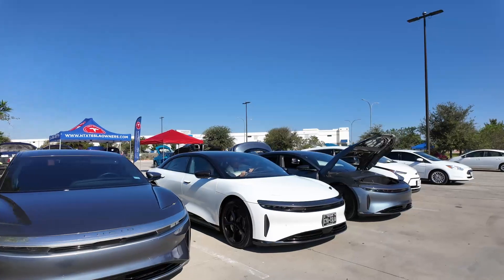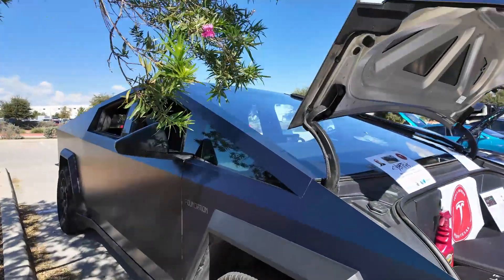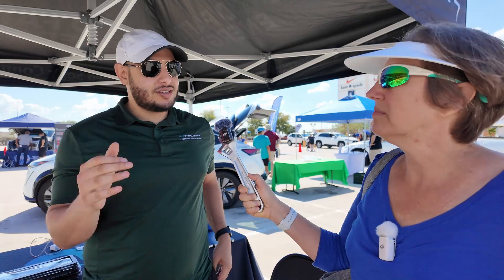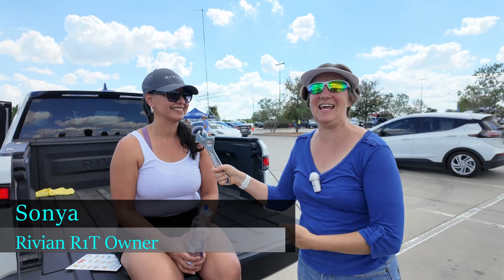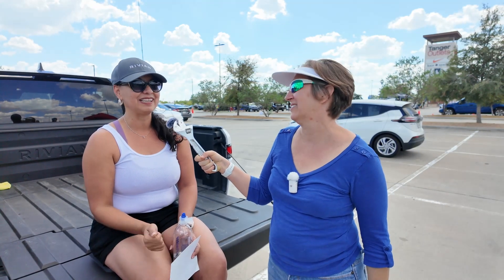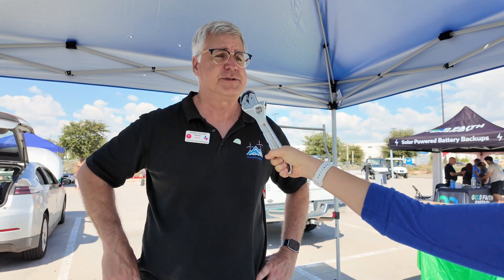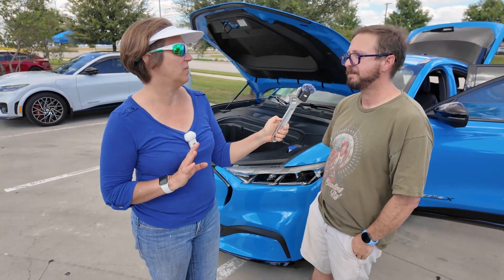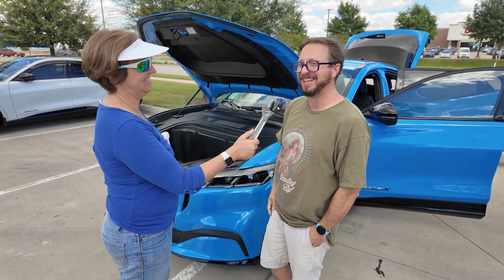FW National Drive Electric Week 2024: The FUTURE of Transportation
We attended the National Drive Electric Week event in Fort Worth for the third year in a row, but this time with our Model 3.  This time we got interviews with reps from Good Faith Energy, Wind Everest, ROMCO, and spoke with Tesla, Rivian, and Mach E owners

Chapters

00:00 - Intro
01:04 - LiveWire
01:20 - Tesla Owners Club
03:19 - Good Faith Energy
05:51 - Rivian R1T Owner
07:40 - Wind Energy
09:27 - Mach E Owner
13:19 - ROMCO
14:57 - Goal!
15:21 - Conclusion